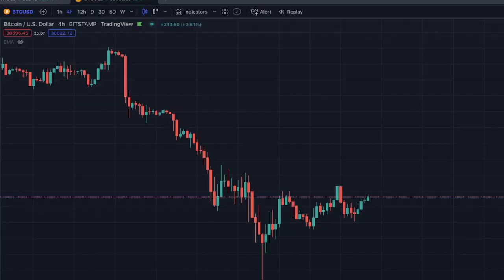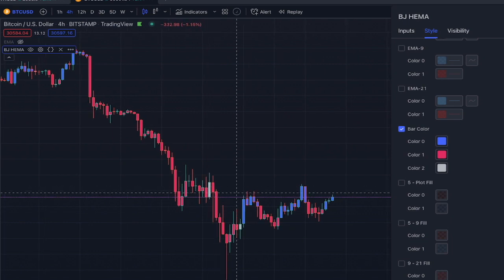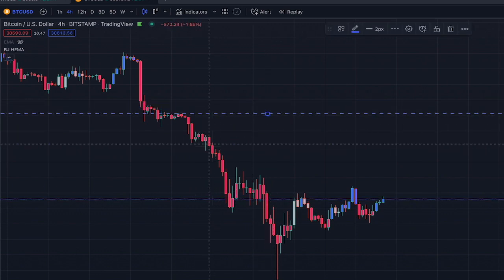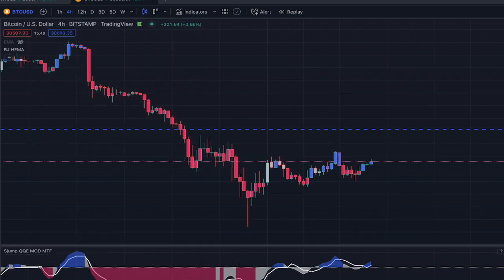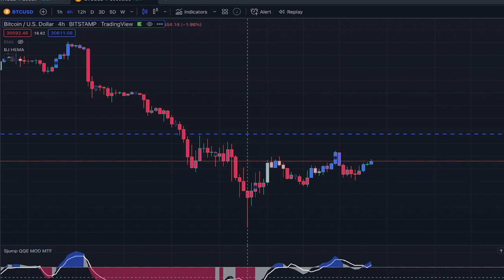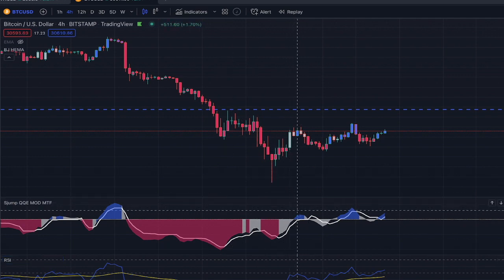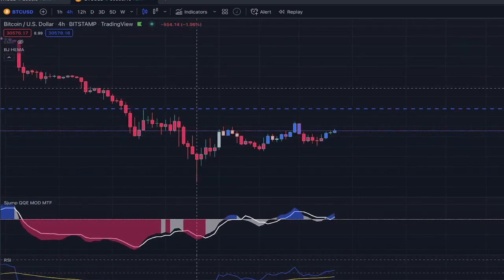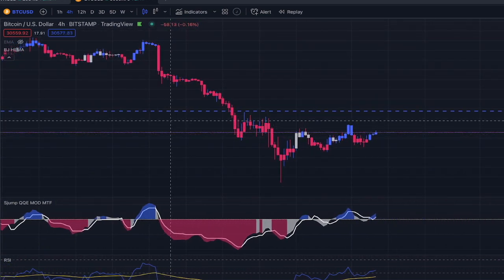The best trading strategy for Bitcoin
By backtesting almost every indicator on tradingview I have come up with the perfect strategy for trading. I works best on the 4H but 12H and daily is pretty solid as well.

Hope you like and please don't trade with real money if you don't understand how the markets work.